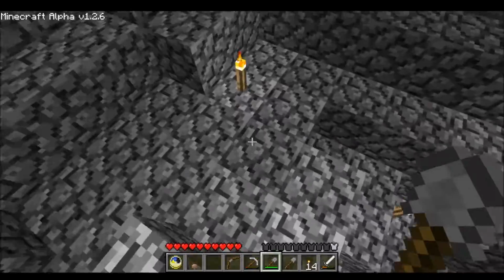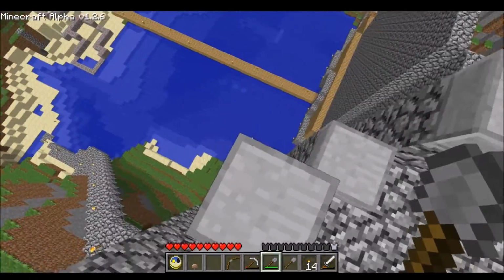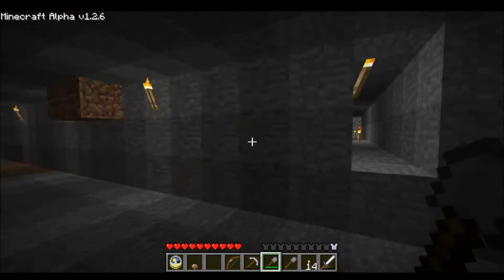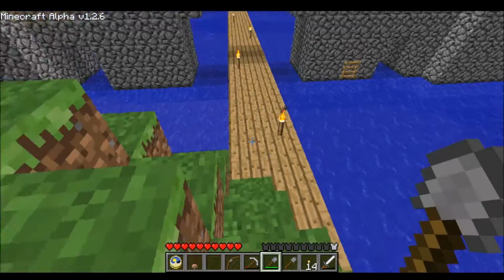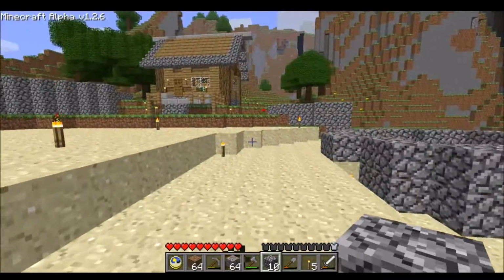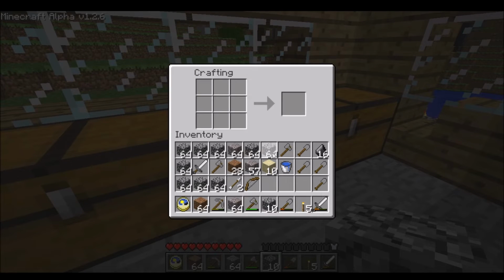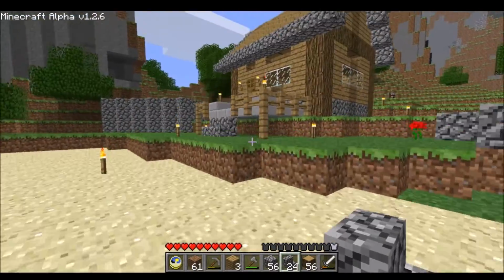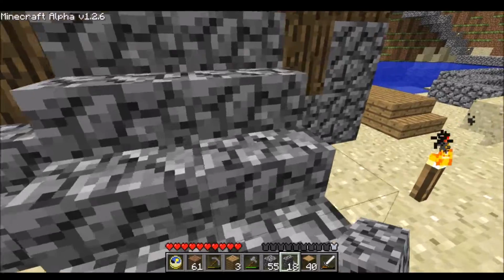Minecraft Legacy - Episode 6: Traffic Rant Time!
in this episode of minecraft legacy, i do some work on the town and i rant about traffic! extra long episode because the rant was about ten minutes long :)